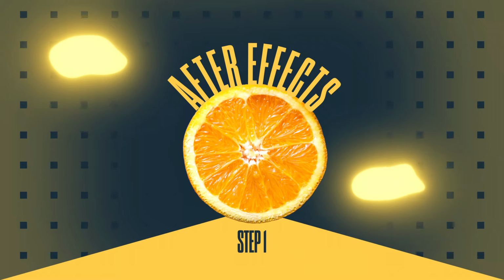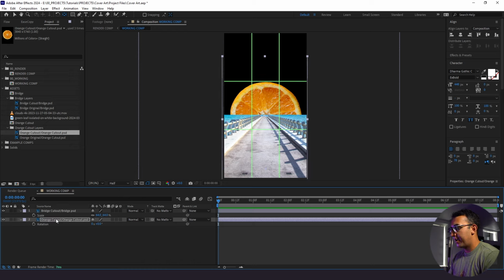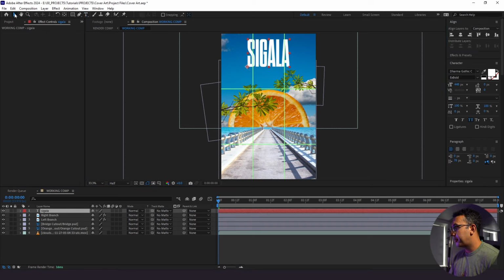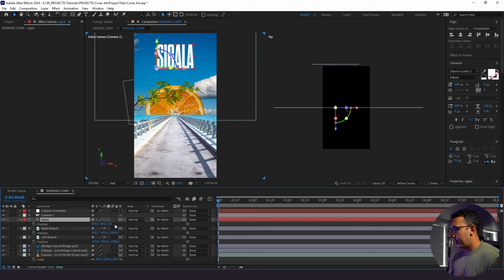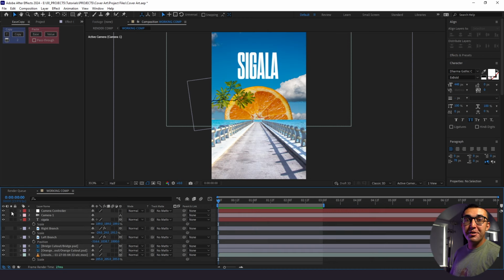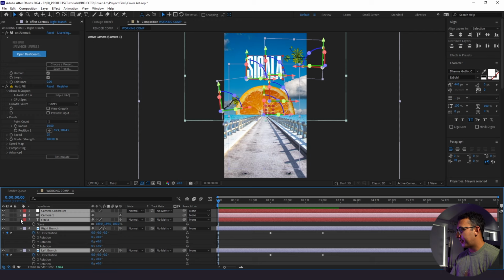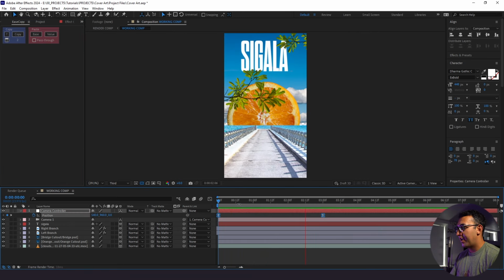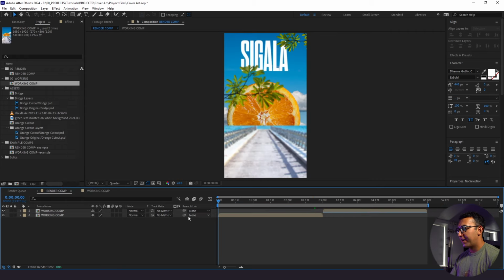How To Design AND Animate Motion Cover Art | AutoFill Plugin | 3D Camera | After Effects Tutorial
In this video, I break down the simple steps to show you how to animate cover art using Adobe After Effects. Drop a comment to let me know what you think and if you'd like me to elaborate on anything!

0:00 - INTRO
0:15 - Step 1: Getting Started in After Effects
0:55 - Step 2: Design Our Artwork
3:44 - Step 3: Setup Our Parallax
5:45 - Step 4: Animating!
6:55 - Using Autofill!
8:20 - Rotating Branches
9:19 - Animating Text
10:09 - Animating Our Camera!
10:35 - Bonus Tip!
11:50 - Step 5: Looping!